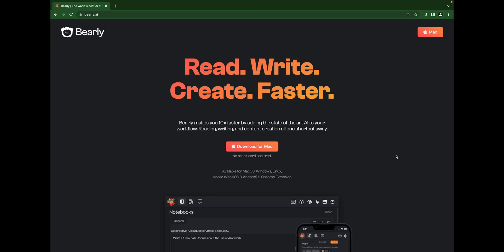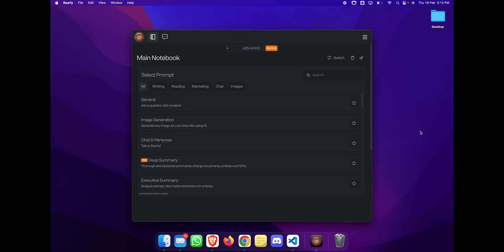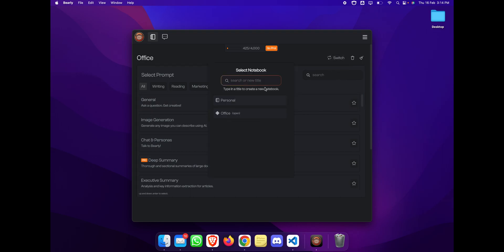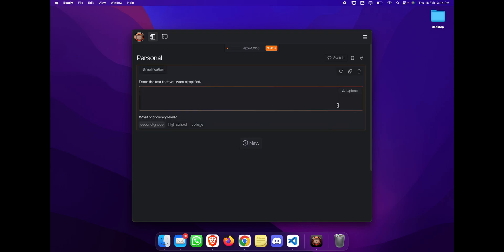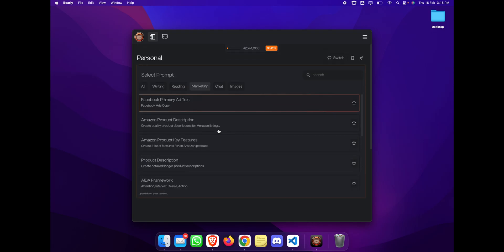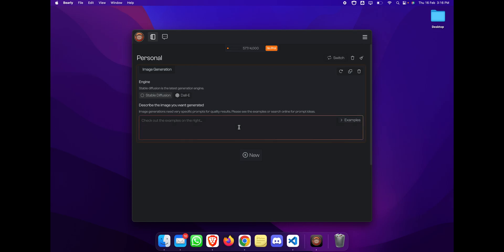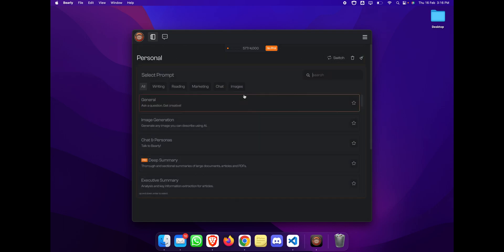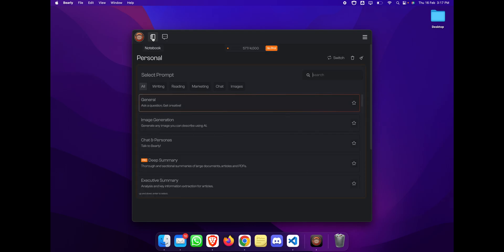Bearly.ai: The AI-Powered Shortcut You Need to Know - A Review and How-To Guide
This revolutionary new tool adds cutting-edge AI technology to your workflow, making it faster and more efficient than ever before. Whether you're reading, writing, or creating content, Bearly makes it all just one shortcut away.

Say goodbye to tedious, time-consuming tasks and hello to lightning-fast results with Bearly.

Try it out today and see the difference for yourself!

== Background Music Rights ==
Music is from youtube library the channel owner does not hold the copyrights for it.